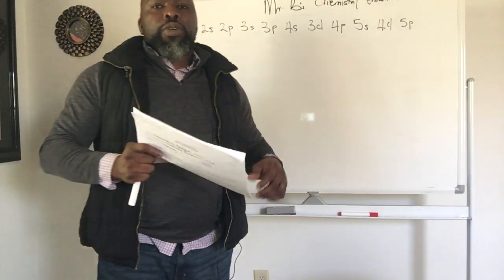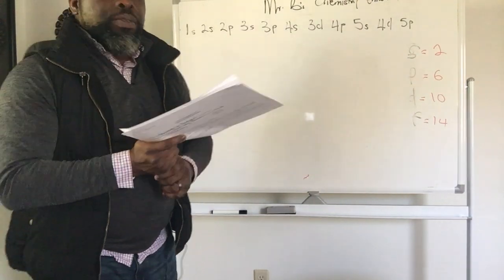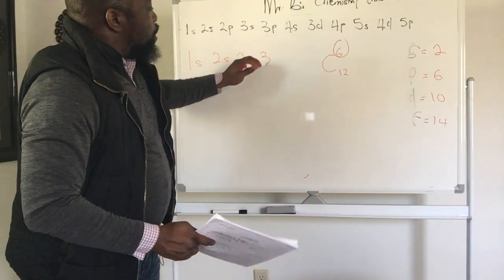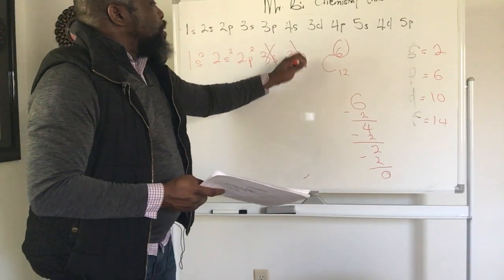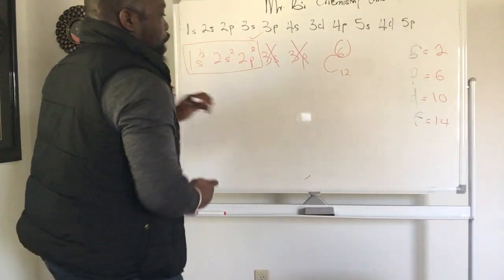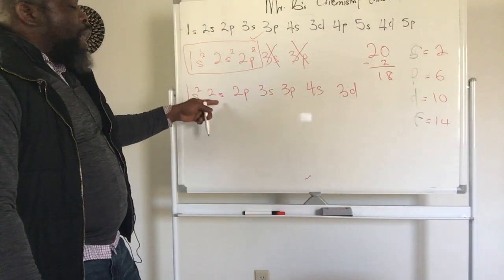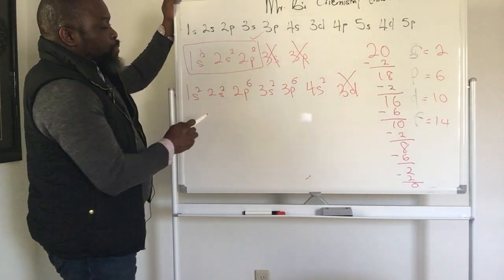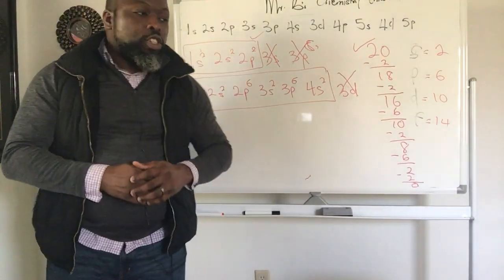Best method to use to write an electron configuration for a given element